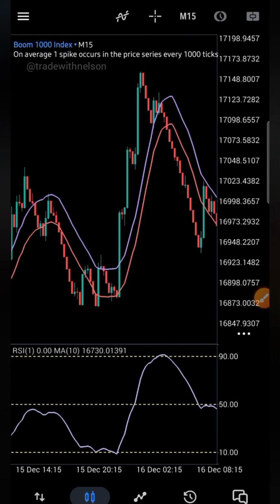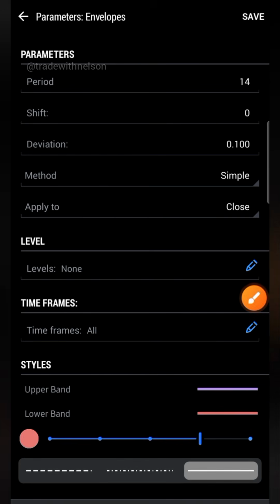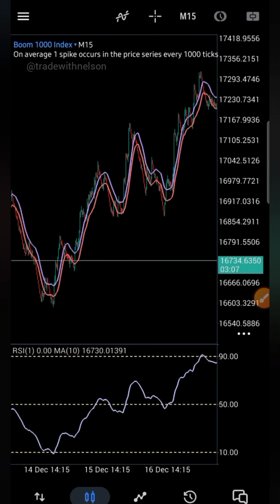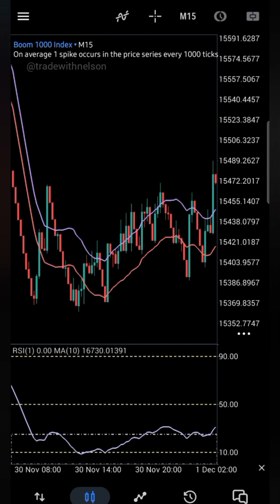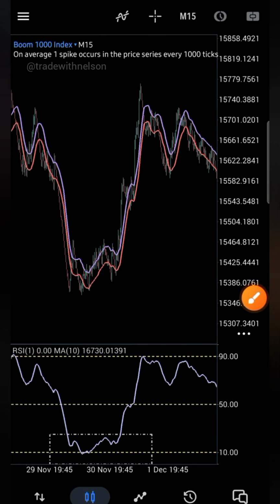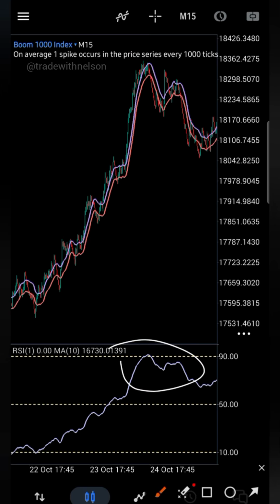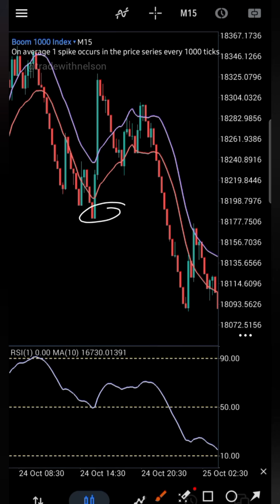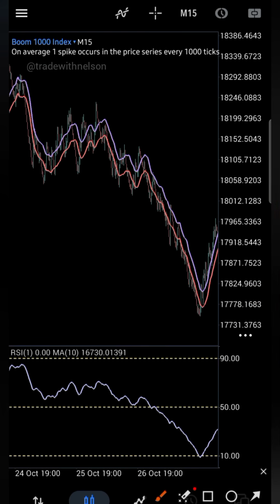Ultimate BOOM and CRASH trend strategy; 99.9% win rate how to make easy $200 weekly